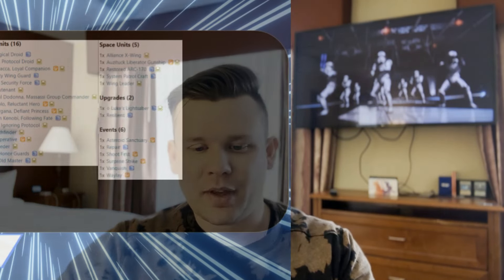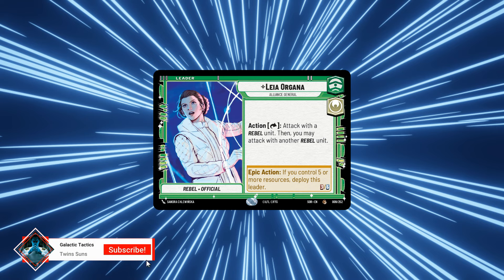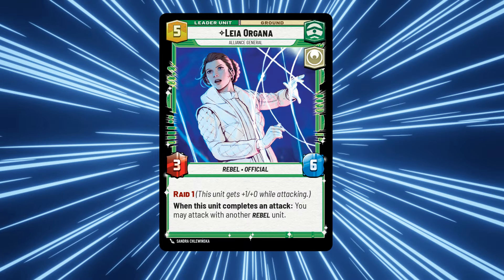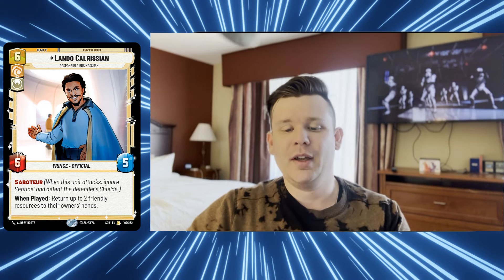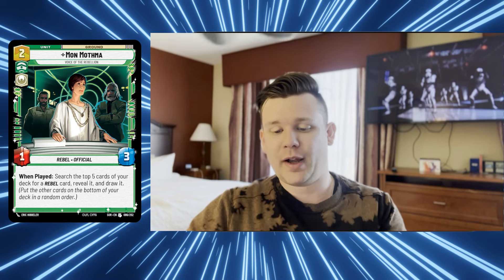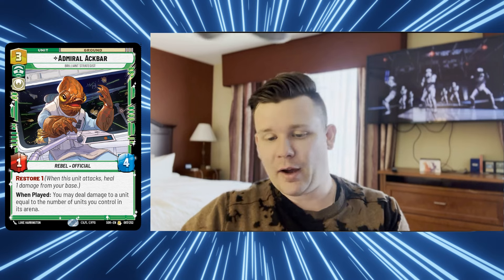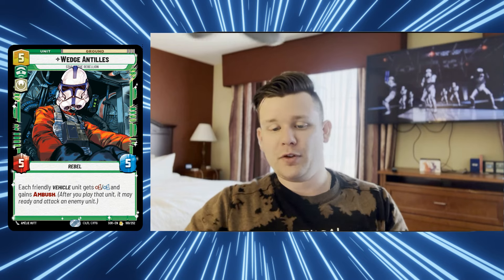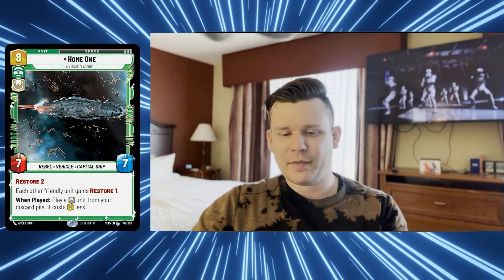Luke Skywalker Starter Deck Upgrade - Galactic Tactics 6 - SWU Twin Suns Star Wars Unlimited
Protect those cards? Go to Gamer Nerdz

Calling all Star Wars fans and deck builders!  Dive into the scorching sands of Tatooine with the Twin Suns variant for Star Wars Unlimited! In this video, we'll look at taking the Luke Skywalker Precon deck and updating it for Twin Suns! Take Luke and Leia to Victory with your new deck.

Host
Caleb White

Editor
Robert Simms

Robert Simms